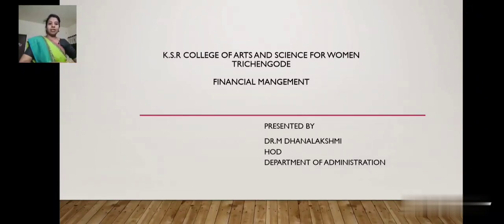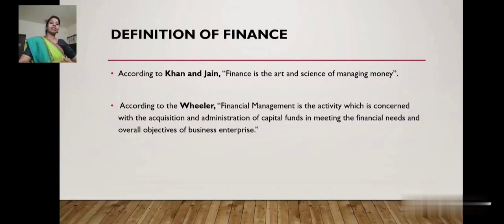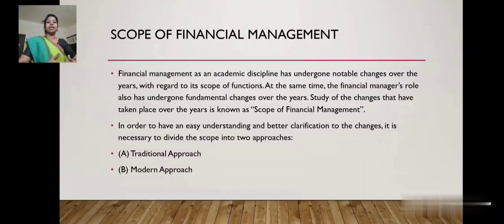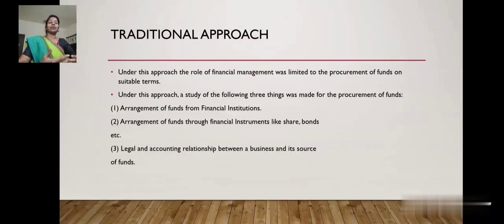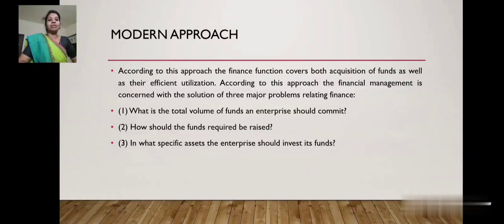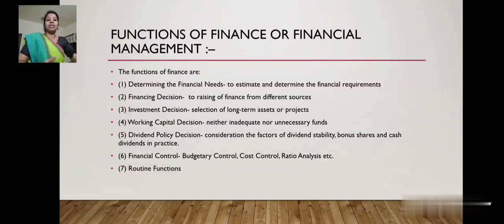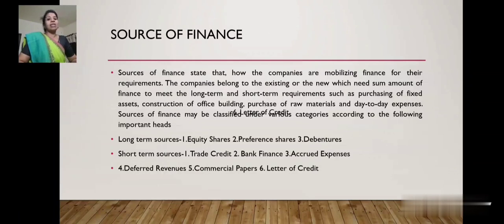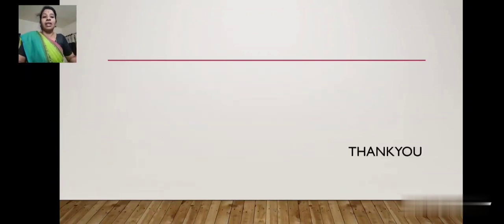LCS : Financial Management Unit I | Dr. M. Dhanalakshmi | BBA